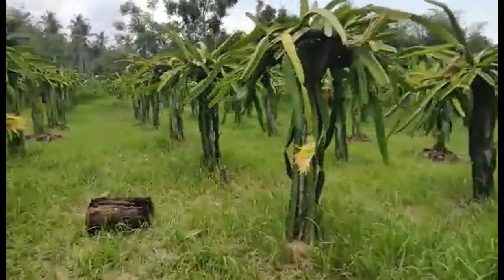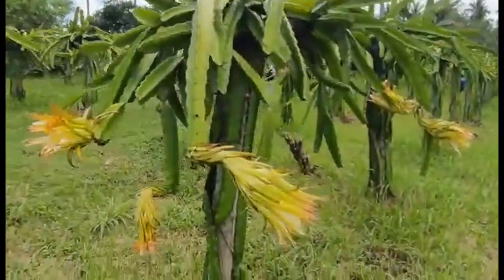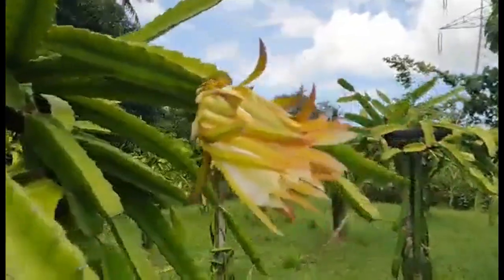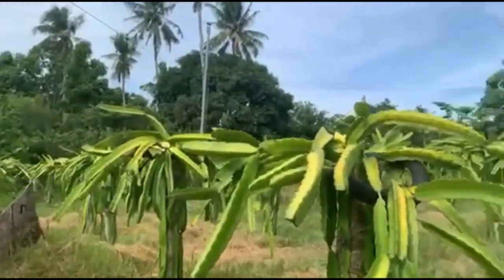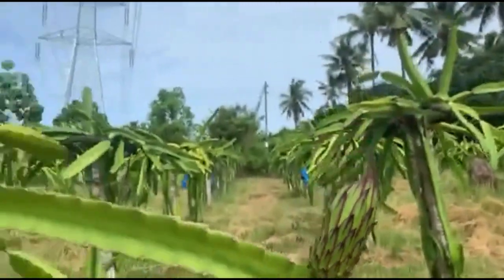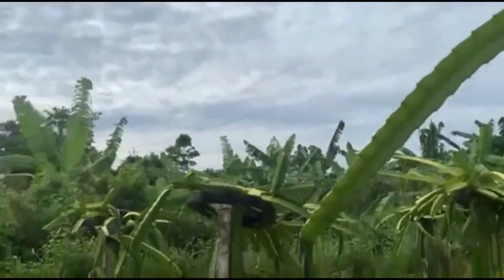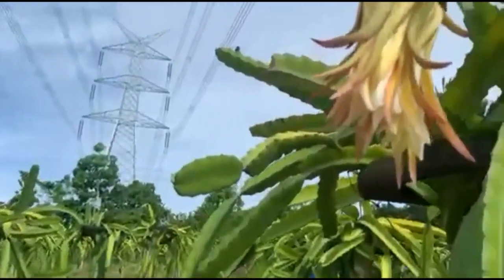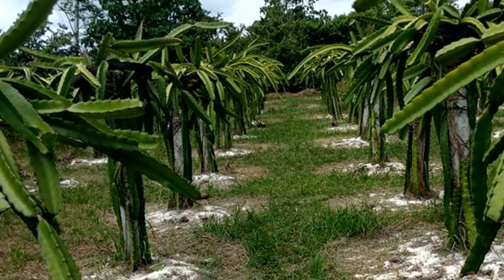VG47: TREATMENT TO ACIDIC SOIL FOR DRAGON FRUIT STEMS TURNING YELLOW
SHARING THE  TREATMENT TO ACIDIC SOIL  FOR DRAGON FRUIT STEMS TURNING YELLOW.